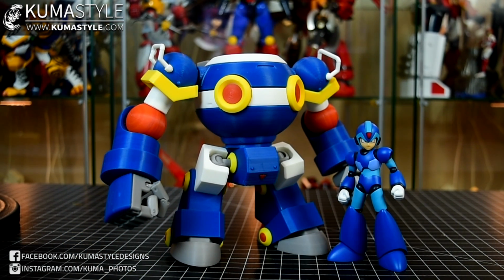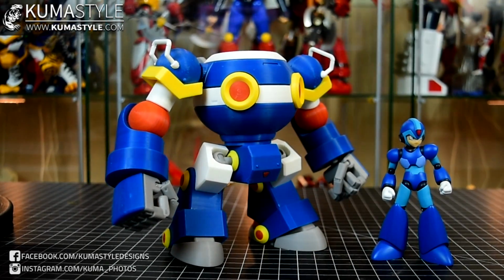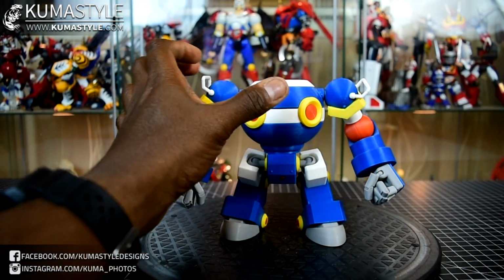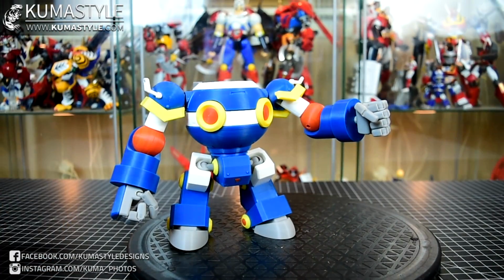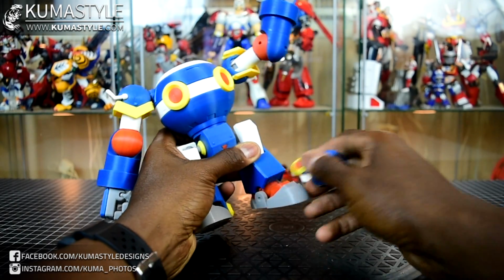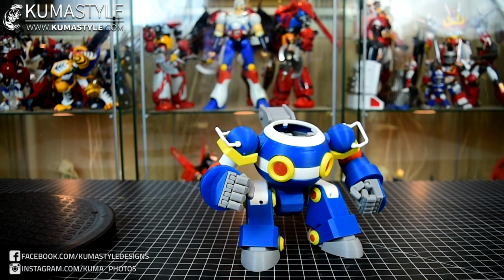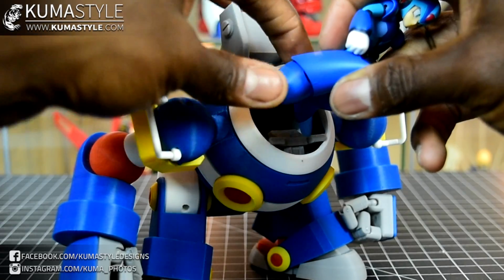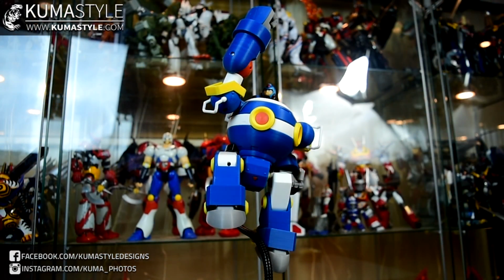Review: JLR Designs MLR Armor (Ride Armor) for Sentinel's 4inch-nel Megaman Toyline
Pictorial for this figure: